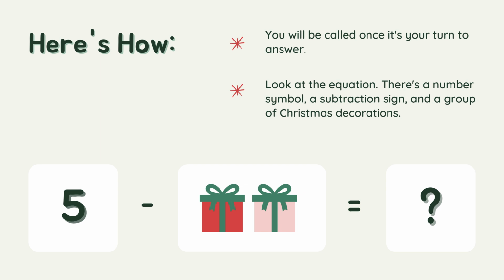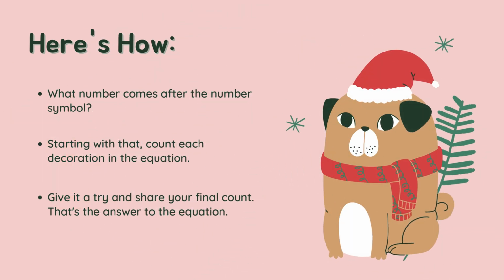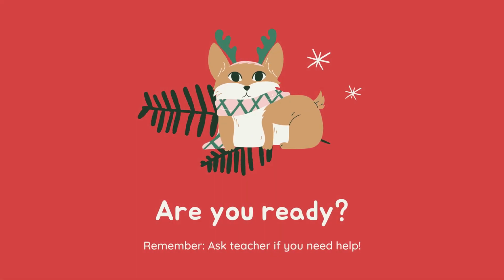Fun Subtraction: A Christmas Math Adventure for Kids!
Description:
Learn subtraction, subtraction fun, subtraction practice the festive way with our Christmas-themed math video for kids! Watch as numbers turn festive in this educational video, entertaining video, kids video that combines learning with holiday cheer. Perfect for young learners to practice subtraction while enjoying the magic of Christmas. Great for home learning, classroom learning, holiday learning! 🌟

🧮 What’s inside?

Simple subtraction examples
Holiday-themed math problems
Fun animations and Christmas vibes 🎅🎁
👉 Join us and make learning subtraction a magical holiday experience!